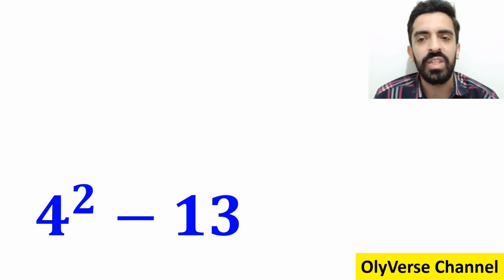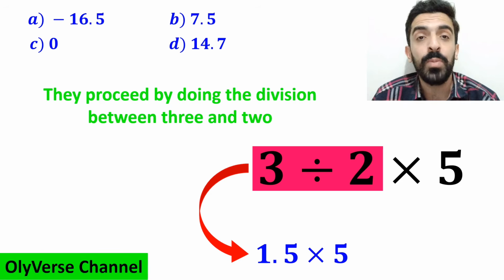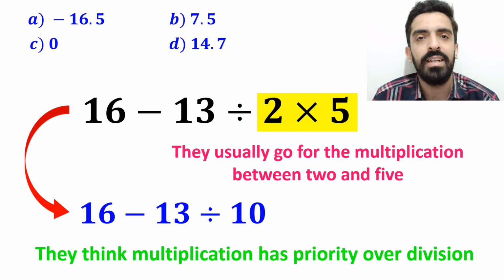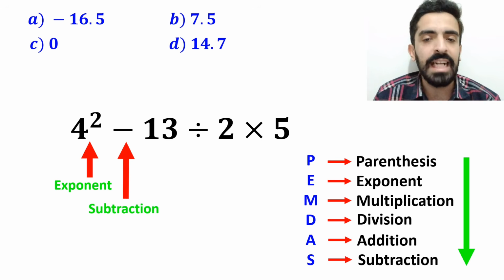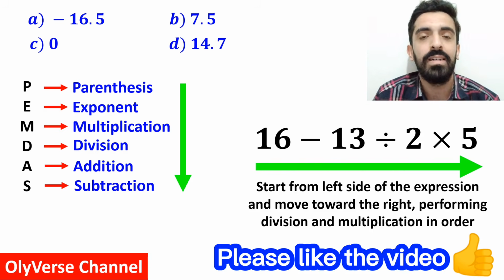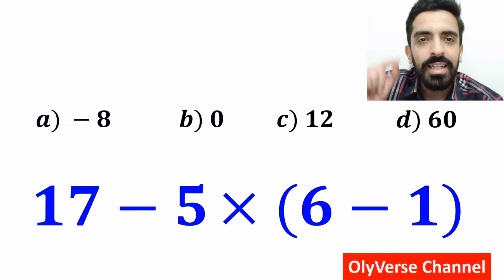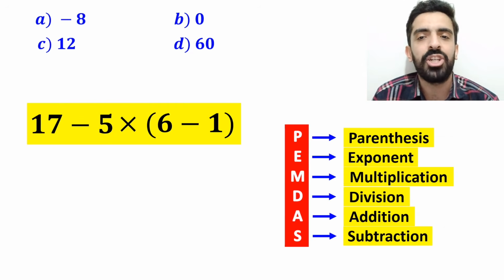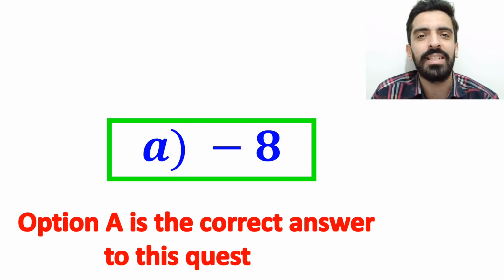🔥 99% of People GIVE UP! Can YOU Solve This Amazing Math Problem! 🤔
😱 This PEMDAS math challenge is driving people crazy!

Most people think they know the answer within a few seconds... but that's exactly when they make a mistake. 🤯

🧠 Can YOU follow the correct order of operations and find the right answer?

⚡ Don't let this simple-looking problem fool you. One small error can completely change the result!

👇 Post your answer in the comments before watching the solution.

💬 Let's see how many people can solve it correctly on their first try!